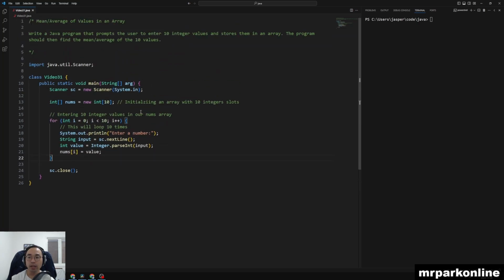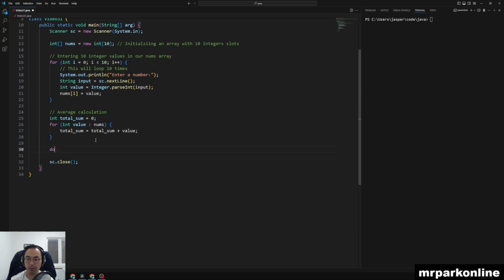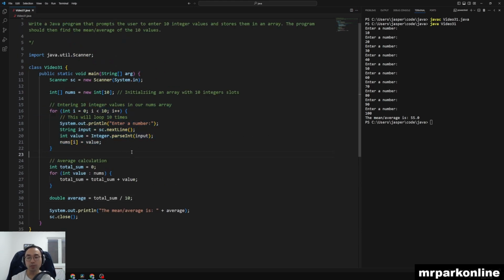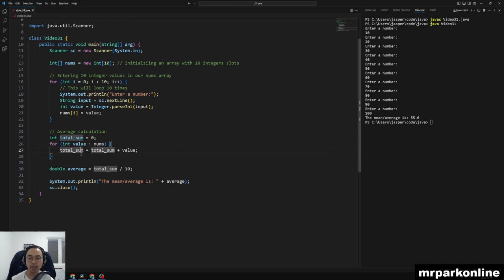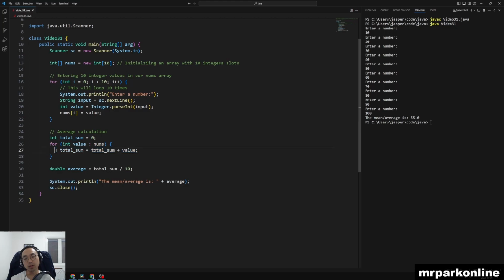Calculating the Mean of an Array | Intro to Java